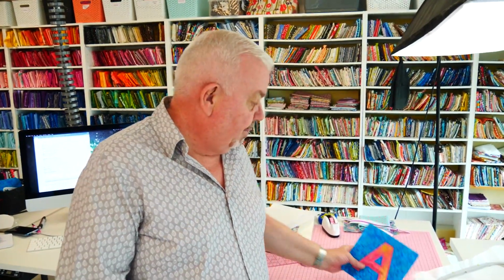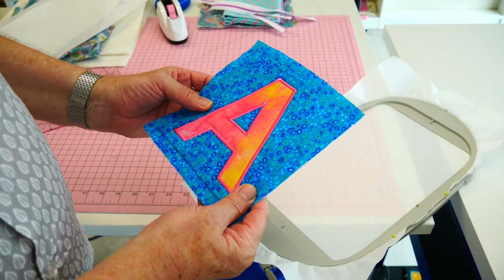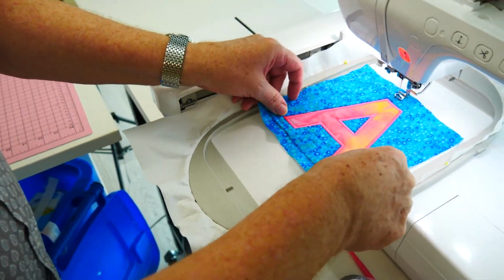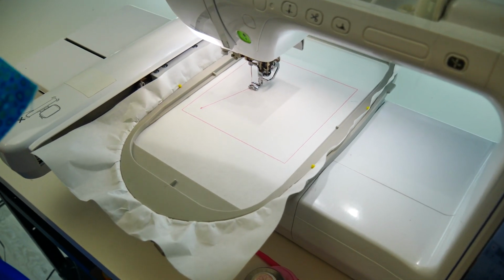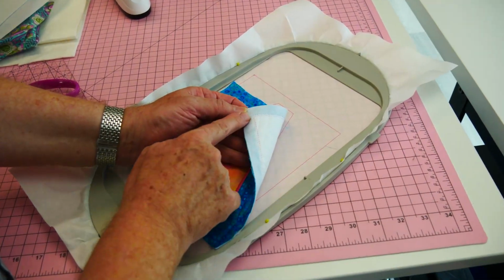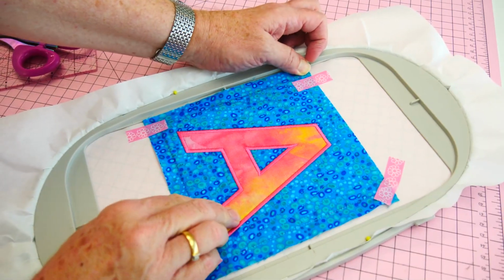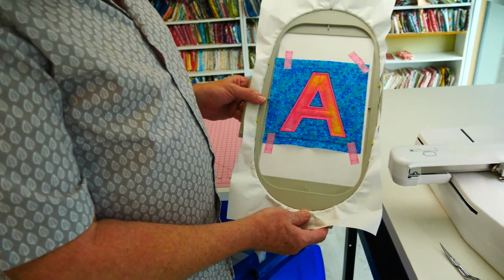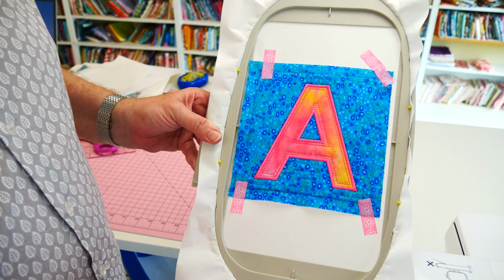SOS! Save Our Stitching! How to put your work back in the HOOP?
Martyn saves the day again!

In this short tutorial Martyn shows us an ingenious way to put your machine embroidery work back in the hoop! if you made a silly mistake! .. don't worry we all do them...

SWPEA.COM